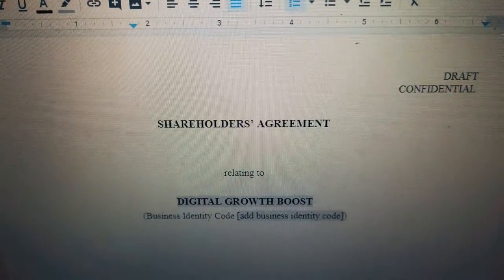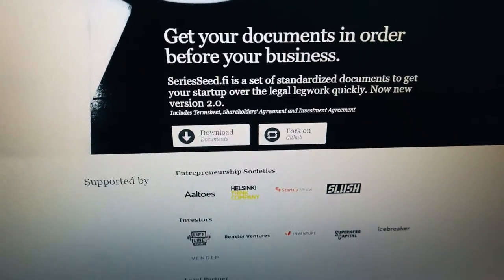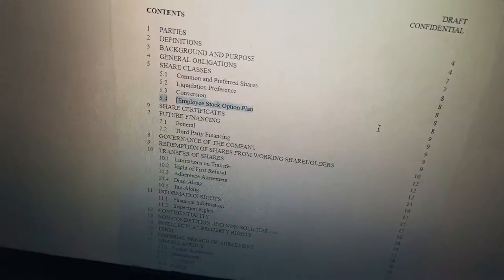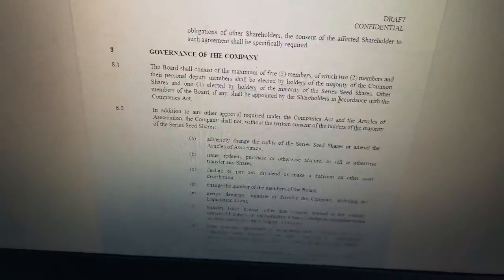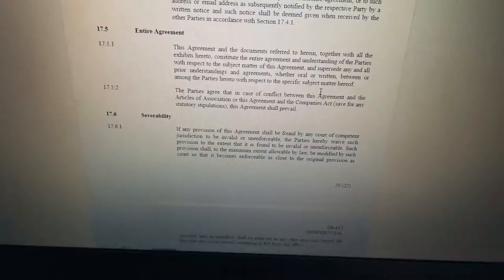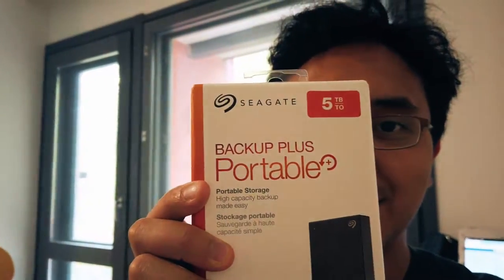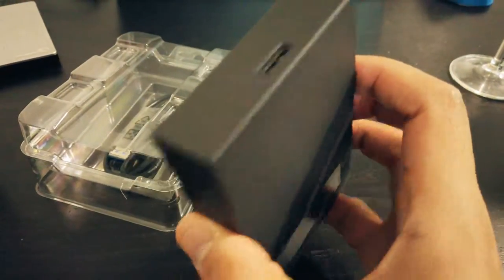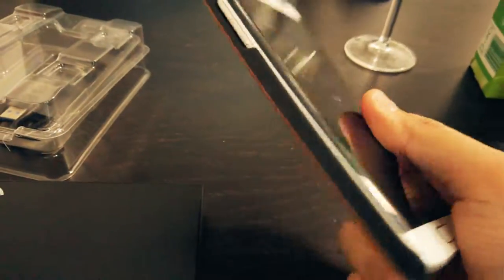EPISODE 5 : Shareholders Agreement | SEASON 1 : The Struggle | Digital Growth Boost VLOG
EPISODE 5 : Shareholders Agreement
SEASON 1 : The Struggle
Digital Growth Boost VLOG
✅ USEFUL LINKS FROM THIS EPISODE:

For a Set of Standardized documents to Get your Startup
😍 FOLLOW OUR JOURNEY:
🧑🏾 Kelvin - CEO & Co-Founder
🧑🏻Para - Chairman, CMO & Co-Founder
🎥 Shot using:
DJI Osmo Pocket
Keywords -
Digital Growth Boost Entrepreneurship Entrepreneur Entrepreneurs Digital Marketing Digital Marketing Instagram Growth Growth Hacking Helsinki Based Helsinki Based Start Up Finnish Startup Finland Yrittäjyys Suomi Social Media Marketing Business Finland NewCo Helsinki Grant Investment Startup Grant